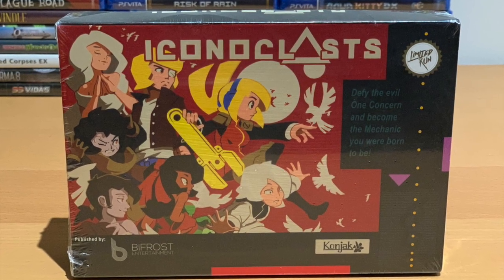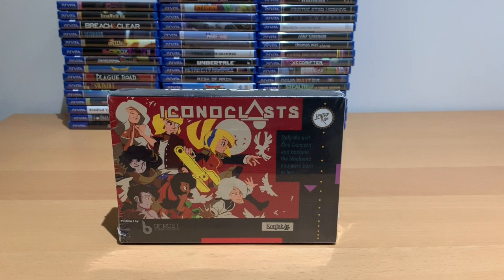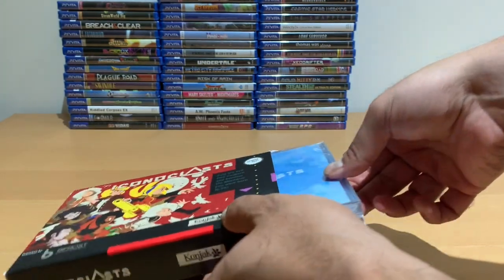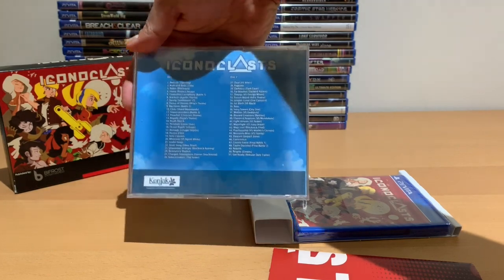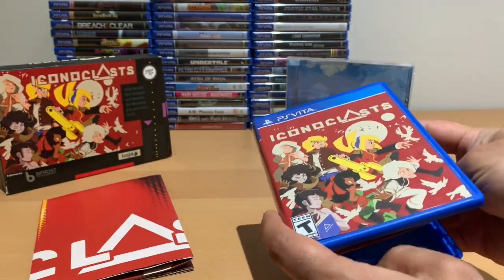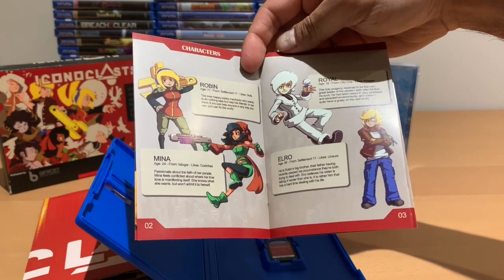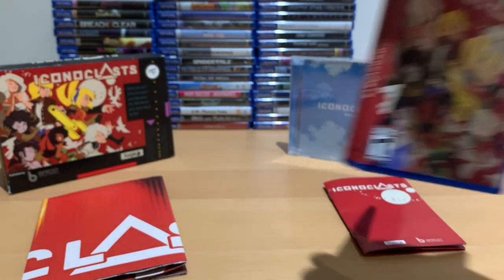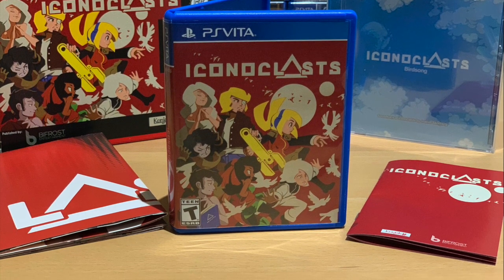Iconoclasts PS Vita Collectors Edition Unboxing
Hi guys, I was recently gifted the PSVita Limited Run Games collectors edition of Iconoclasts from Bifrost Entertainment (the publishers). I thought I'd do an unboxing of it! Thank you so much to Bifrost for this great gift.